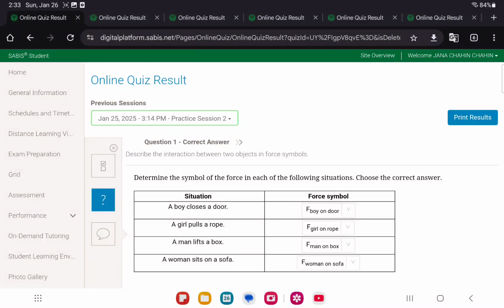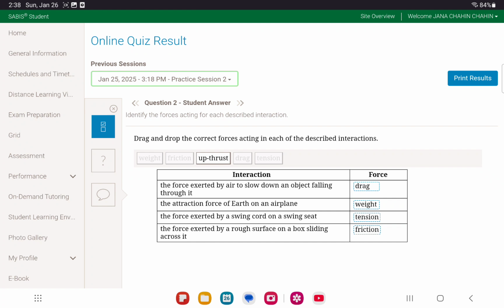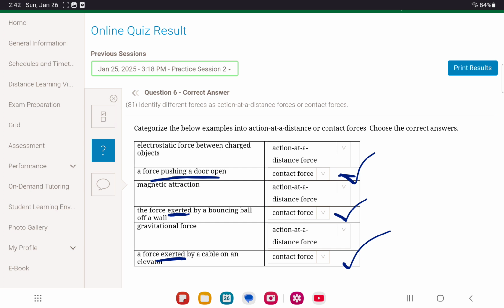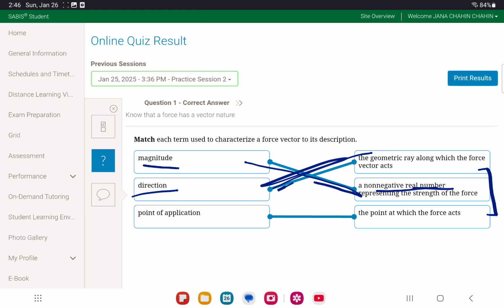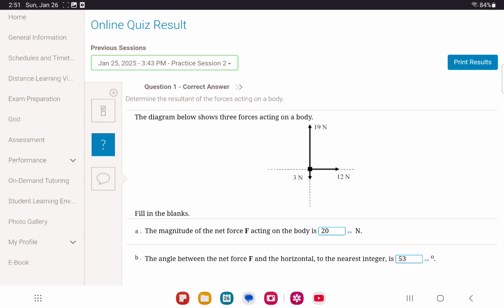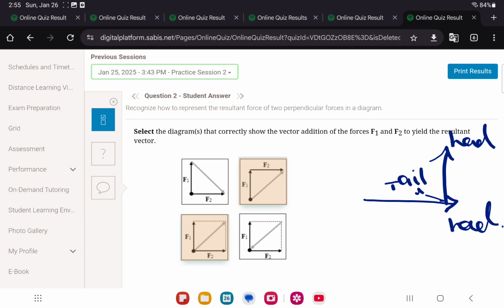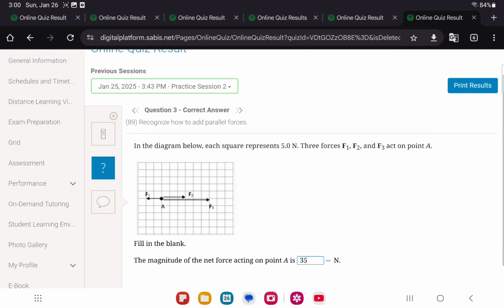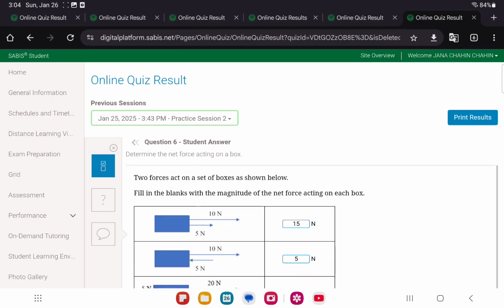G9S Physics 3.1 - 3.6 CP Quizzes [By Jana]